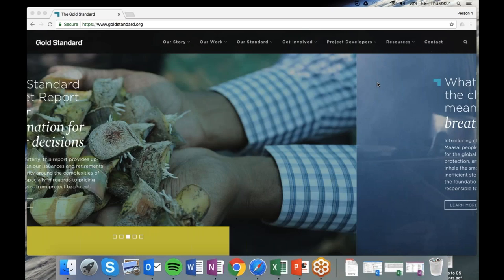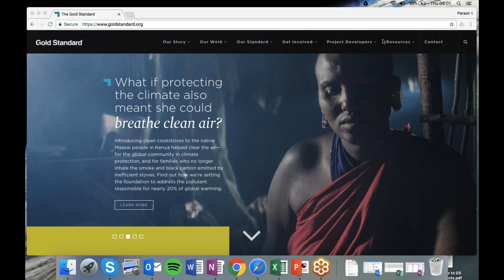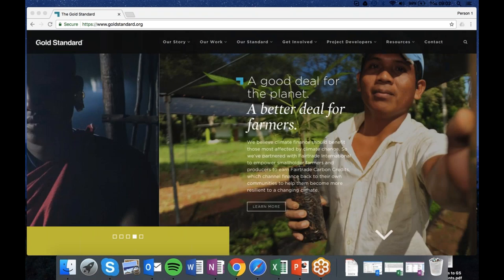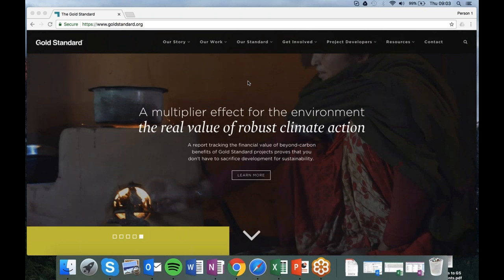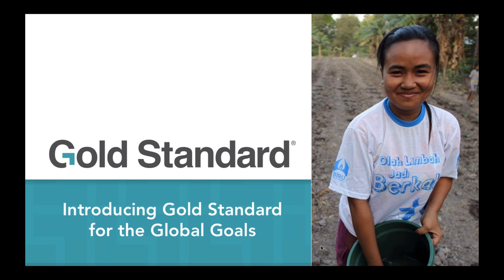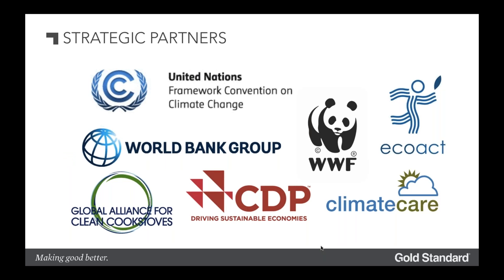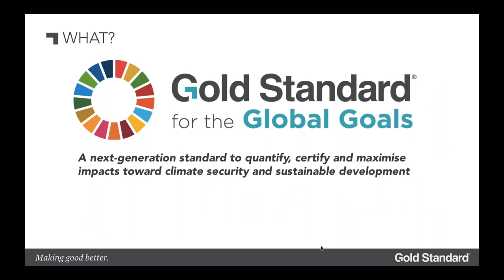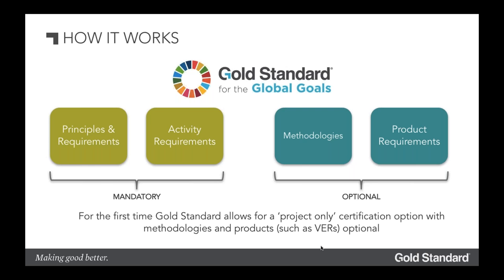27.07.17 - Q&A session for Land Use and Forests project developers